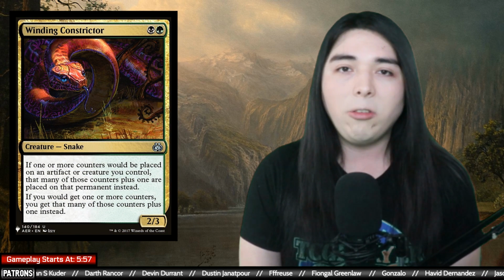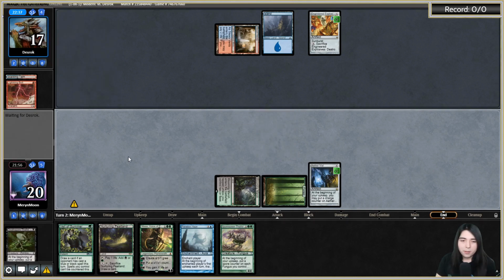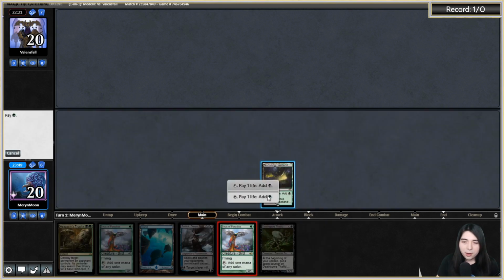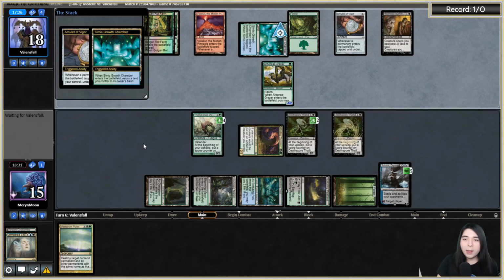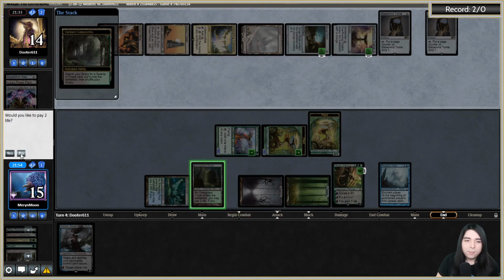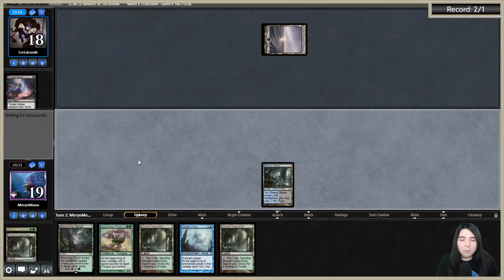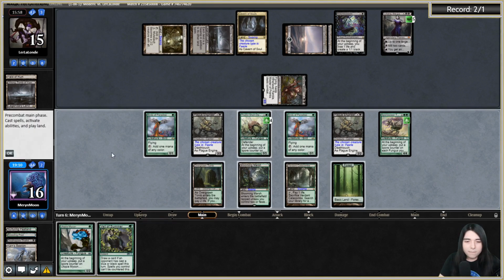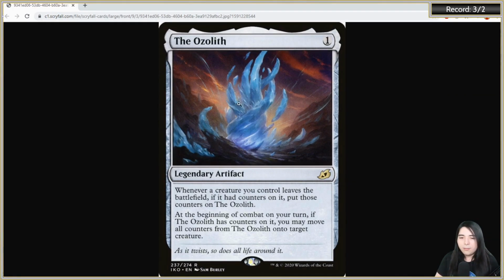🌱 Can SAPROLING TRIBAL be competitive? 【 MTG Modern Gameplay 】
Today we are trying out quite possibly the most under the radar tribe that exists, Saprolings. The only place I think I saw this tribe was in Pauper a long time ago. We're bringing it here to Modern today in Sultai, splashing blue for Paradox Haze to get an additional upkeep step to trigger our spore counter Thallid creatures. They are a cycle of Fungus creatures that require you to remove 3 spore counters from them to generate a Saproling Token. Since they all work off of spore counters, I decided to build this deck around exploiting that ability via Sporesower Thallid, and most importantly, Winding Constrictor. The snek works with counters of any kind, not just +1/+1 counters, so that means at our upkeep, our Thallids will get 2 spore counters, and double that up if we have Sporesower Thallid or a Paradox Haze. This deck does have the potential to go extremely wide, so let's see if we can pull it off.